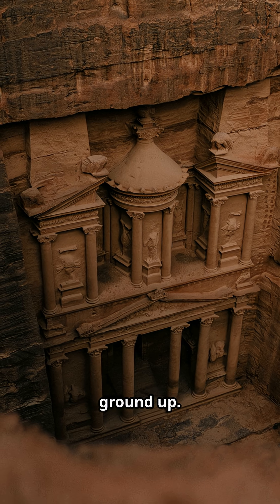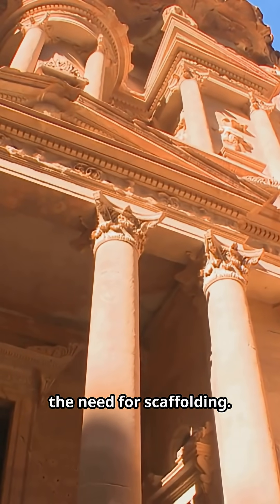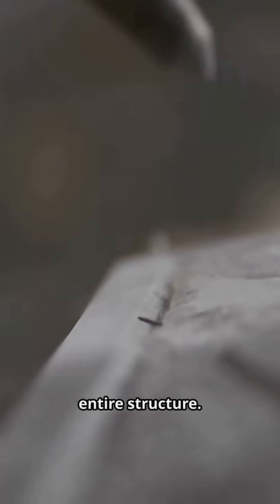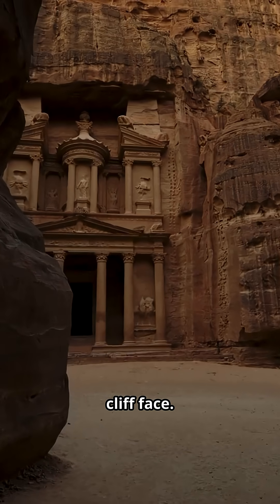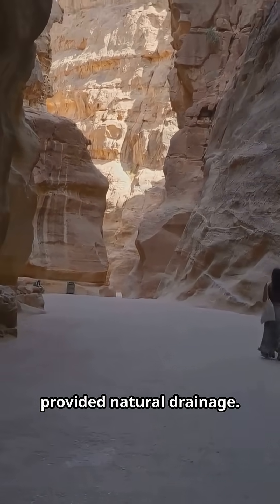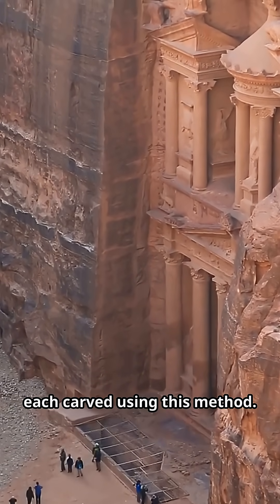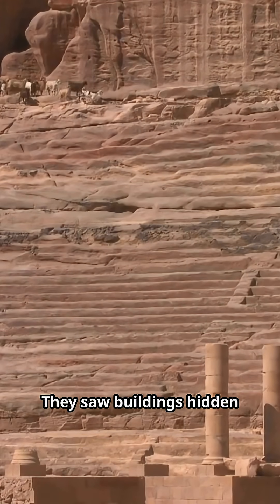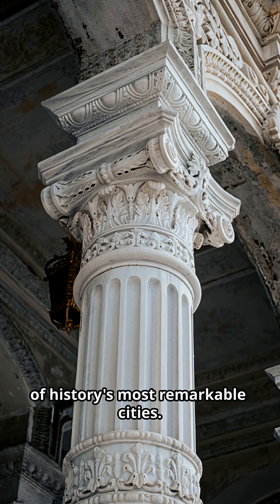Petra Was Actually Carved from the Top Down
Petra's extraordinary architecture wasn't constructed through traditional building methods—it was carved entirely from solid sandstone cliffs using a top-down approach that revolutionized ancient engineering.

The Nabataeans employed a carving technique that began at cliff tops and progressed downward, eliminating the need for extensive scaffolding systems. Workers stood on the rock surface being removed, advancing downward as they carved, which required exceptional precision since errors couldn't be corrected.

Petra's iconic Treasury stands 130 feet tall, entirely carved from a single cliff face using copper and iron tools. Ancient stonemasons worked methodically, removing tons of sandstone to reveal elaborate architectural details including columns, doorways, and decorative elements.

The top-down carving method provided significant engineering advantages. Natural drainage patterns directed water away from carved spaces, preventing erosion and contributing to Petra's remarkable preservation over two millennia in harsh desert conditions.

Petra contains over 800 carved structures—temples, tombs, theaters, and residential spaces—all created through subtractive architecture. The Nabataeans transformed solid rock into complex architectural forms by removing material rather than assembling it.

This approach demonstrates how resource constraints can inspire innovative solutions. Without access to traditional construction materials, the Nabataeans mastered carving techniques that produced one of history's most remarkable architectural achievements.

👍 LIKE if Petra's engineering fascinates you!
💬 COMMENT: What ancient technique amazes you most?
🔄 SHARE with architecture enthusiasts!